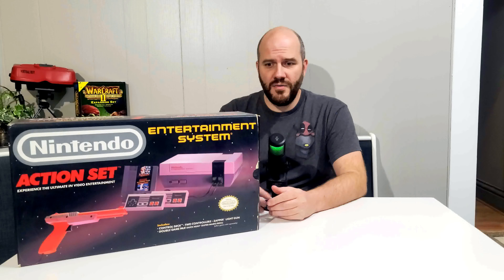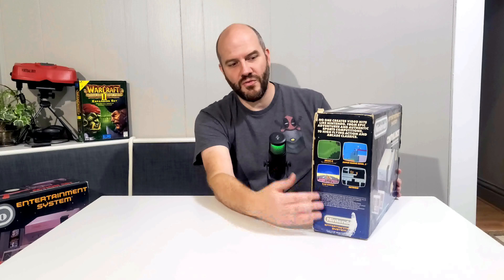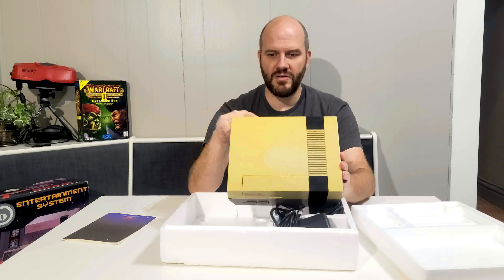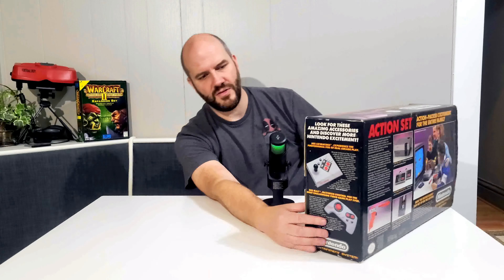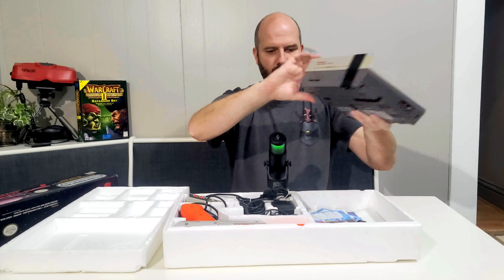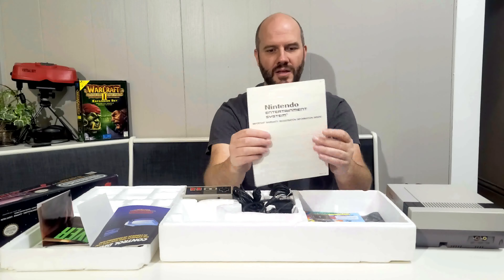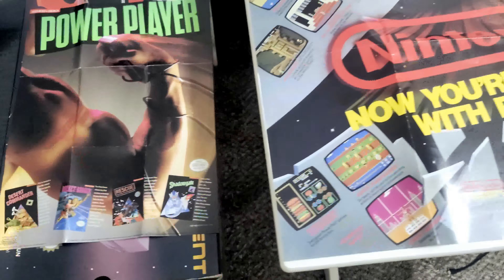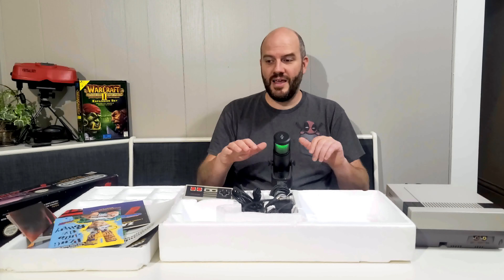Unboxing Old Stuff: Nintendo Entertainment System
Join Jim as he unboxes two Nintendo Entertainment Systems.